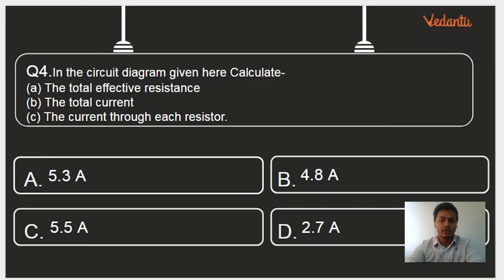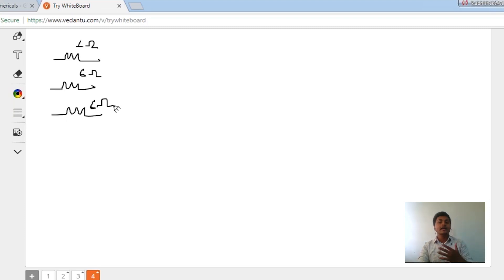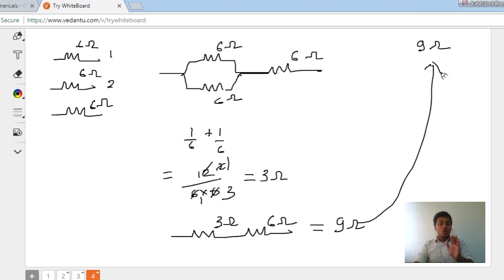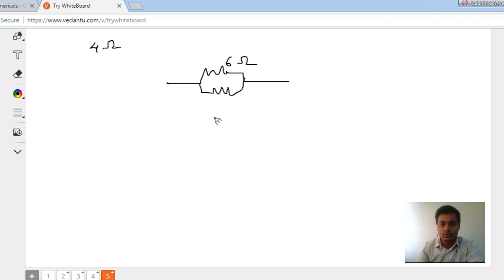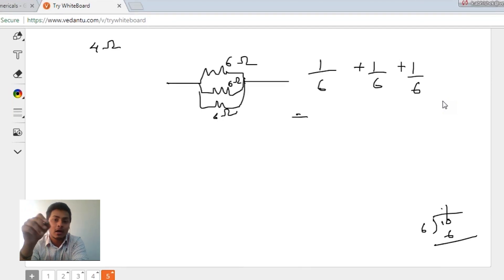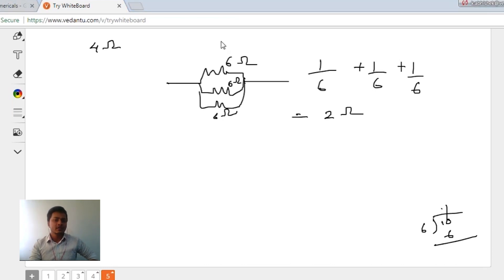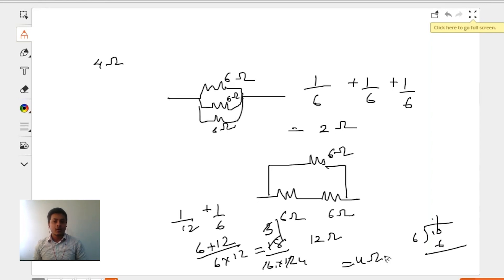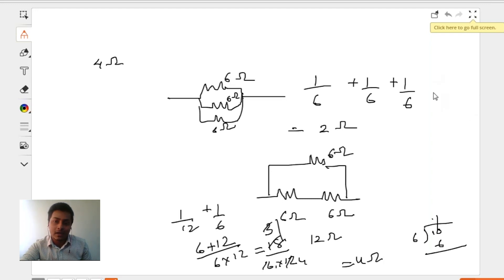Master Electricity in 1 Hr | CBSE X Prep | Vedantu Master Class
Watch this video to get a glimpse of how Abhishek Sir teaches some Amazing techniques to help you solve 10th std electricity  questions, including series parallel resistance problems, etc.

Check out the FREE Online Master Class for ICSE and CBSE

Check out the Online Live Courses targeting ICSE and CBSE